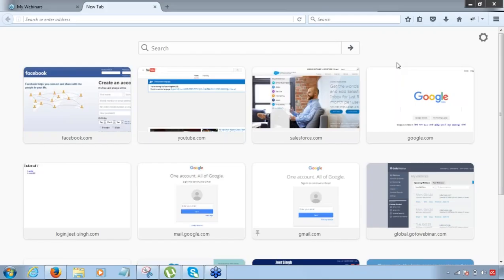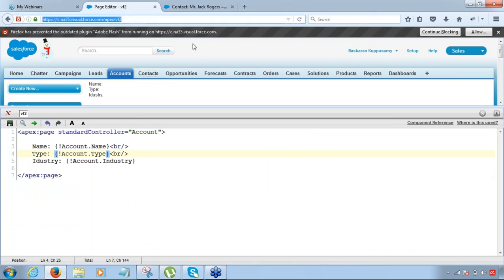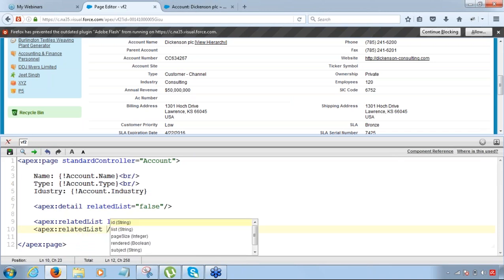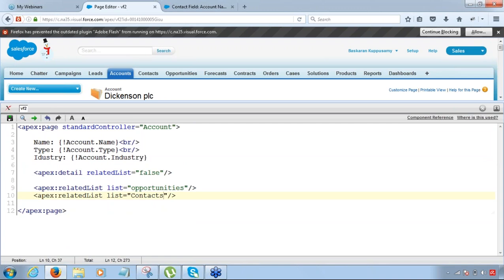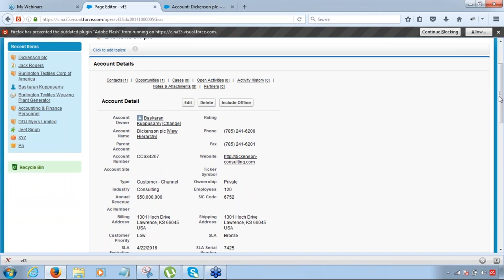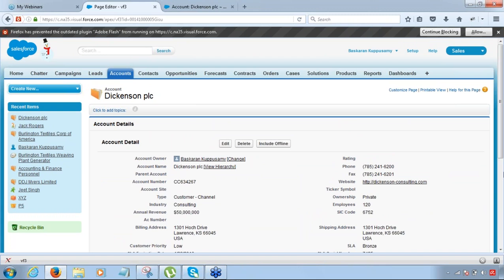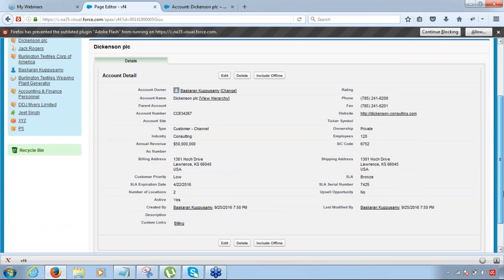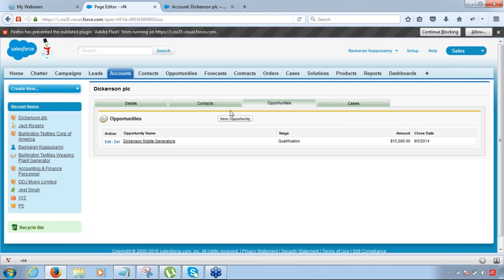07 SFDC Salesforce Admin